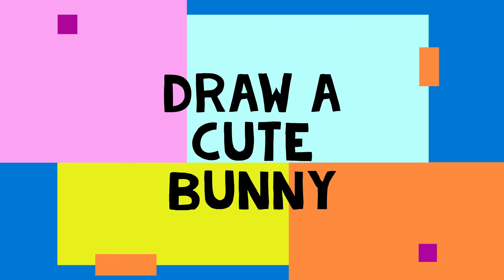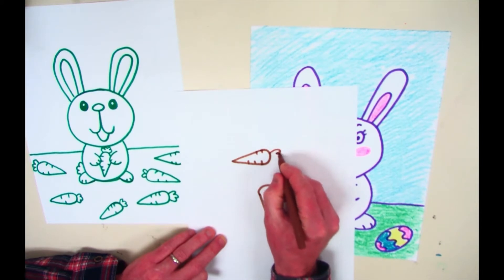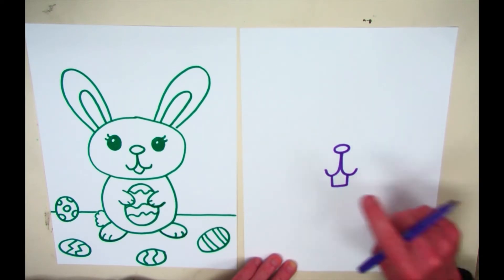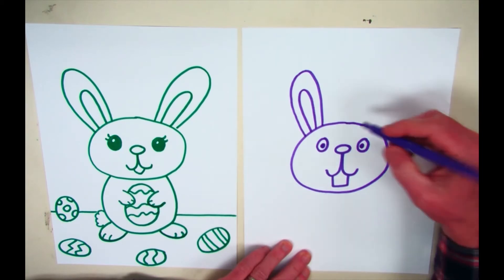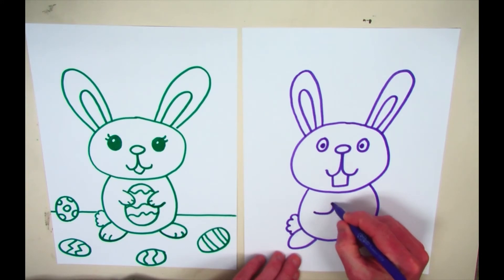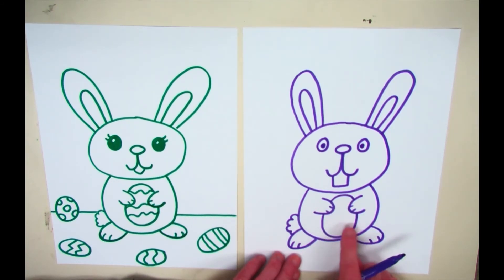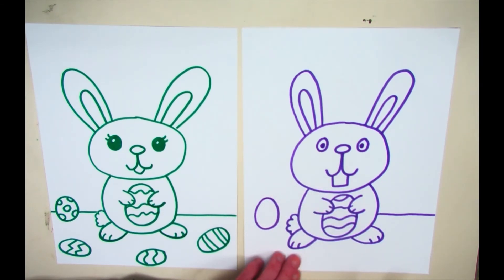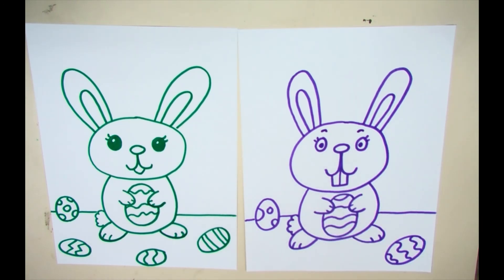How to Draw a Cute Bunny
This video will show you an easy way to draw a cute bunny with Easter eggs or carrots.